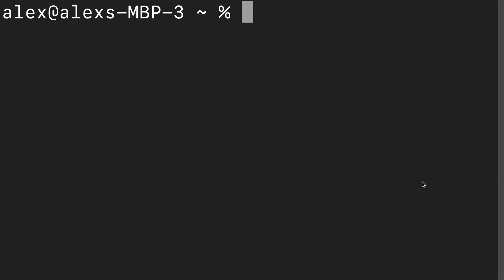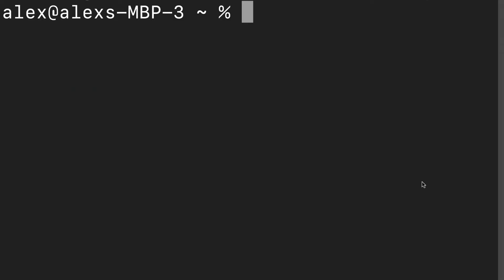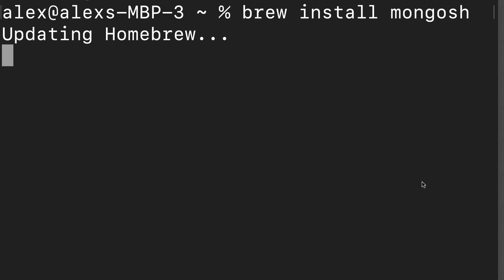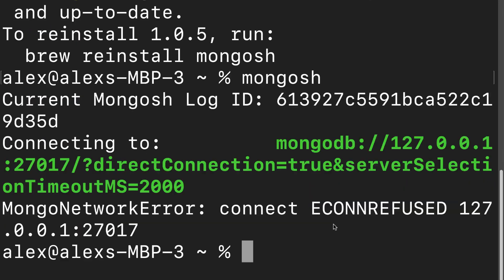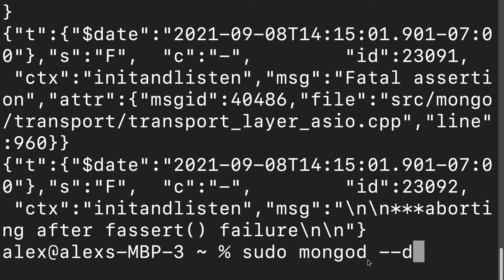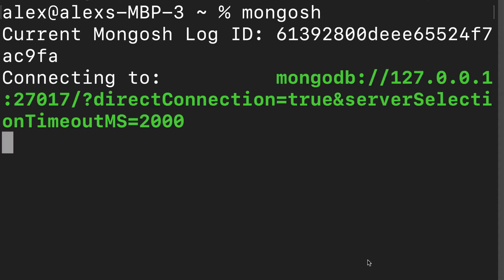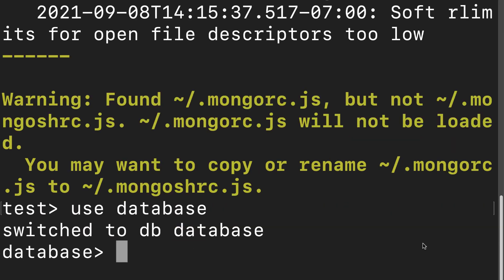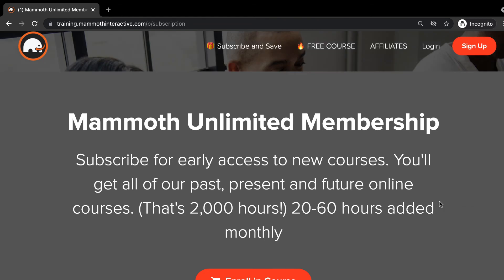How To Install Mongosh On Mac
● The regular Mongo Shell will soon deprecate!
● The MongoDB Shell, mongosh , is a fully functional JavaScript and Node.js environment for interacting with MongoDB deployments.